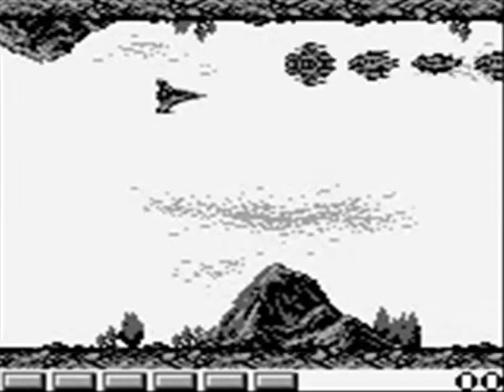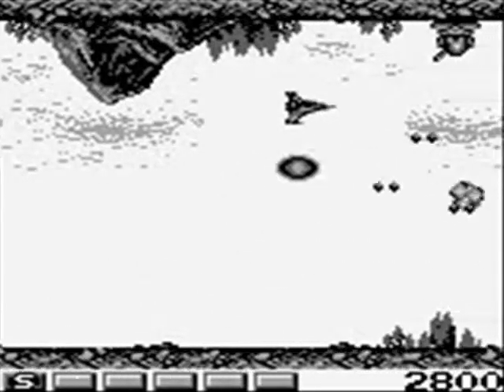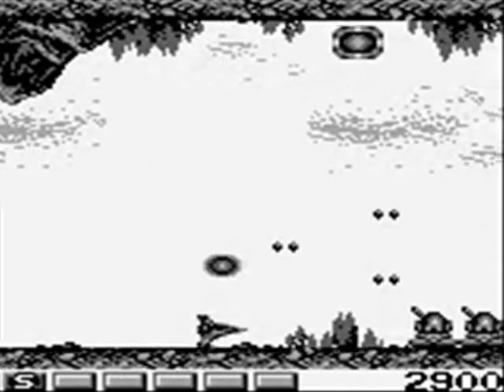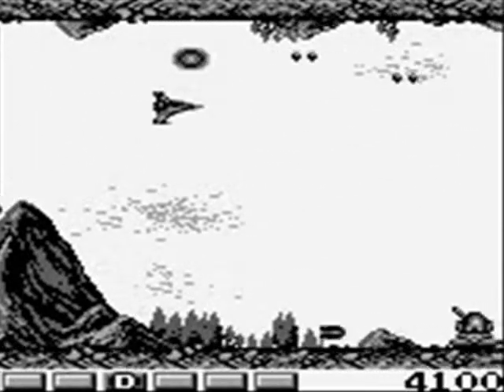INFPGamer Presents: Nemesis for Gameboy Part 1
This is a play-through of the 1990 Gameboy game Nemesis. In this first clip we beat the first 3 levels.